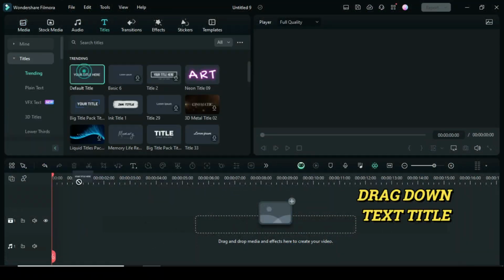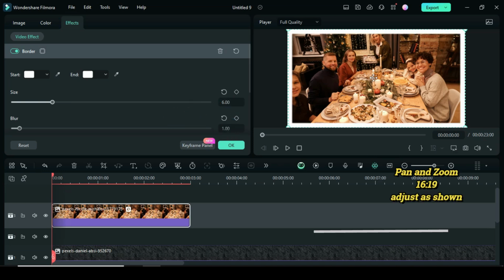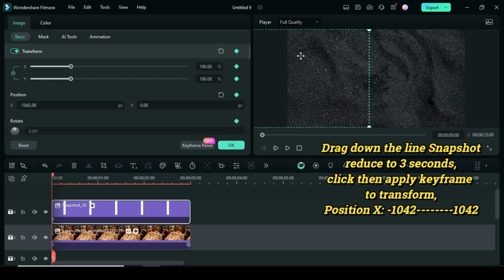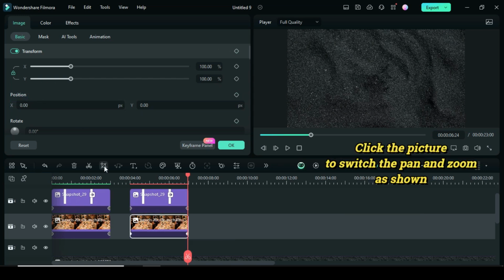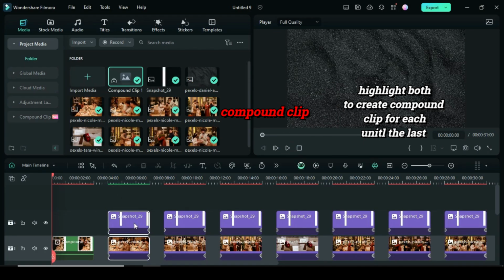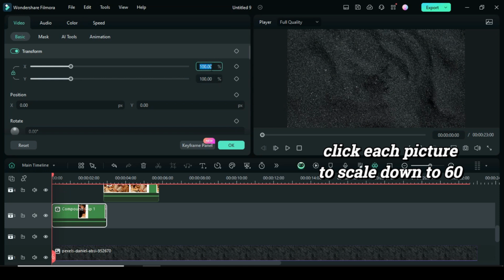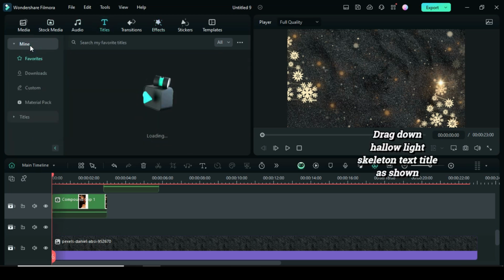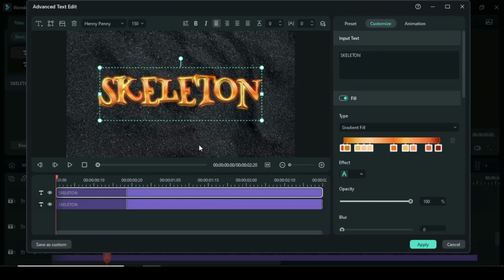Christmas Slideshow: Filmora 13 Tutorial: Subscribe